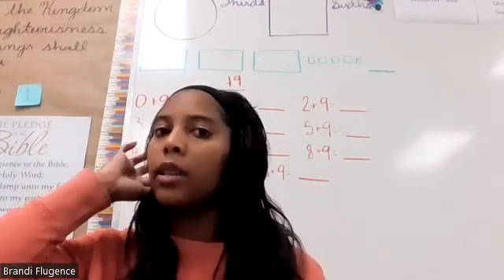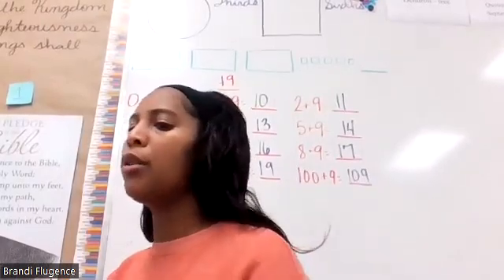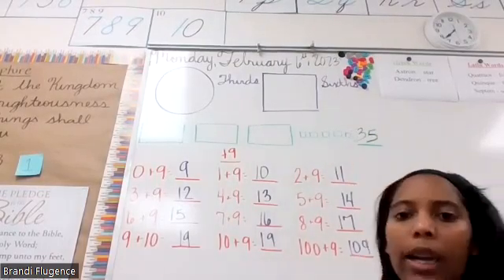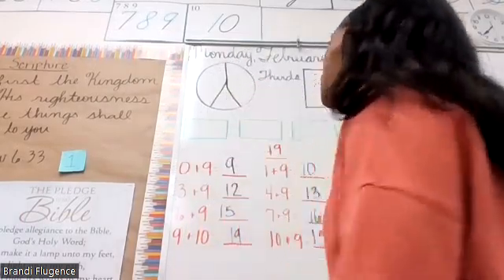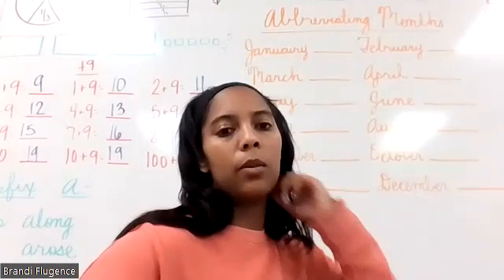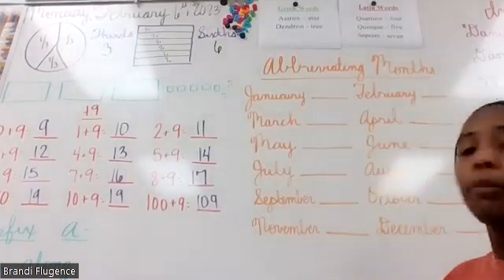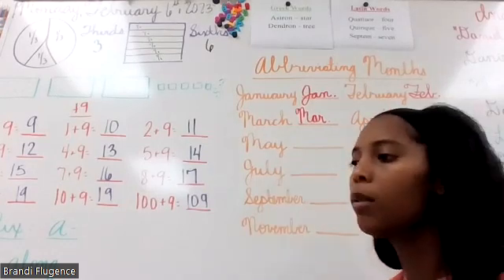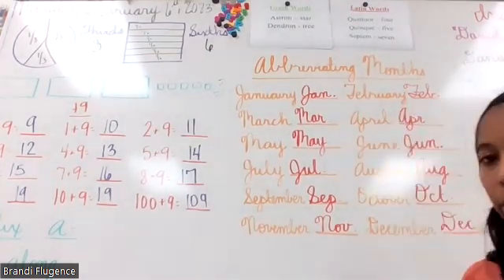Live Class 2_6